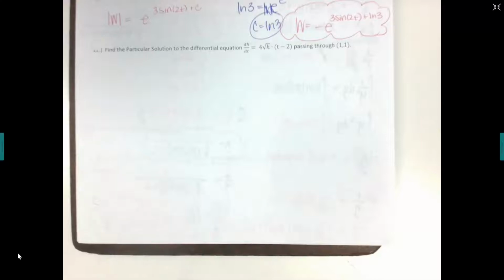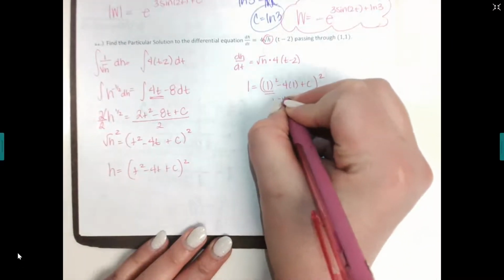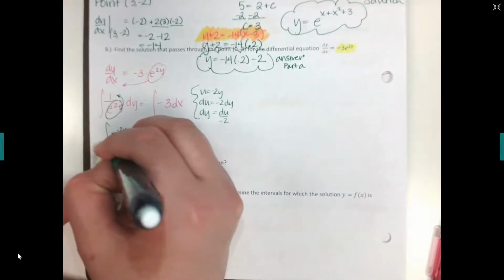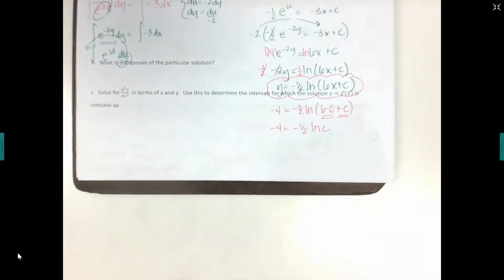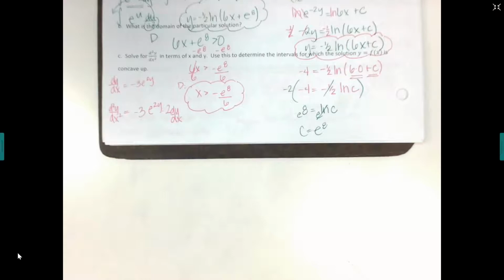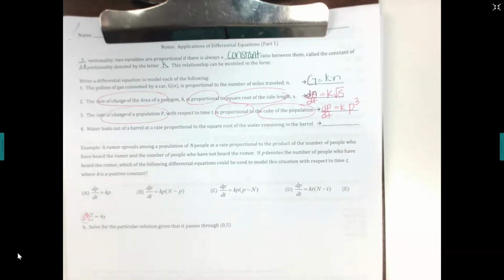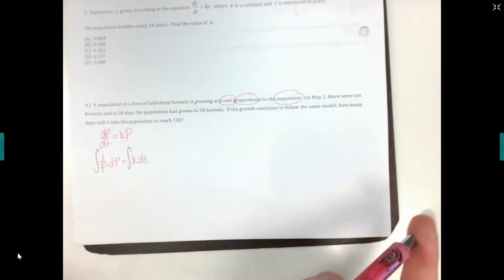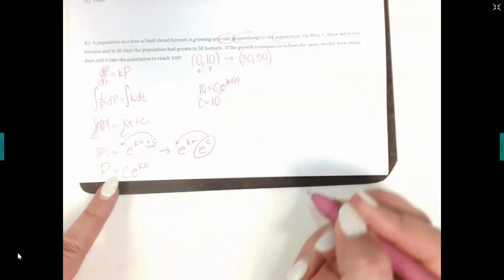Notes Separable Diff Eq day 3